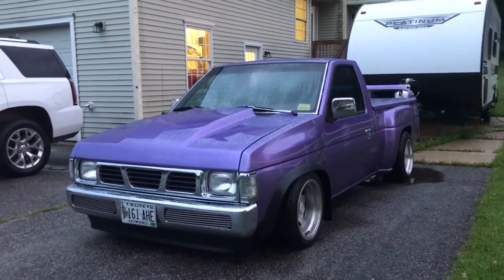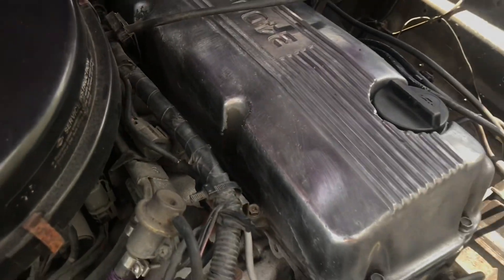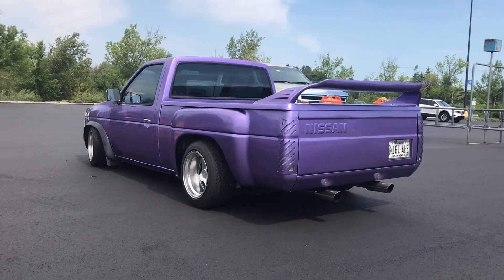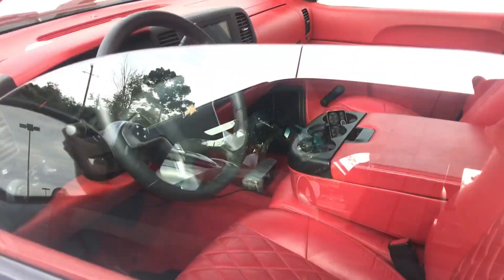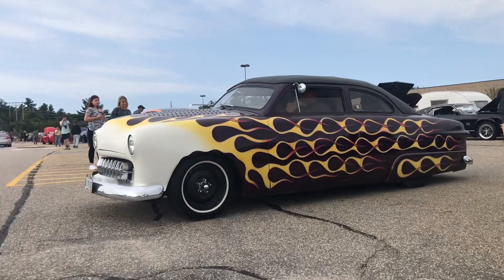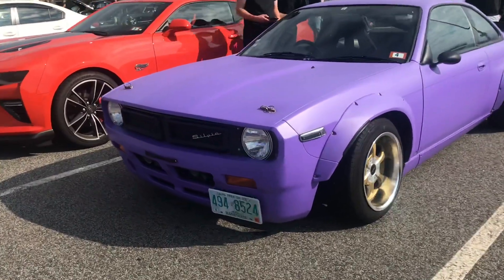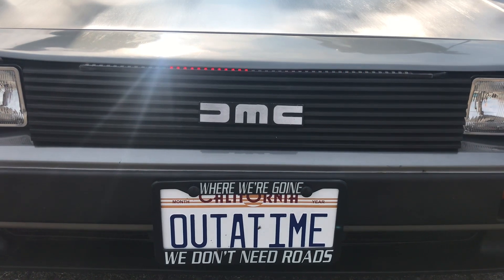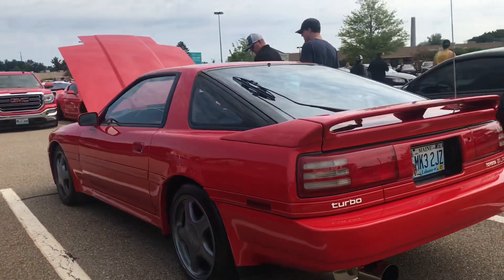Going To Seacoast Cars And Coffee With My Minitruck!!